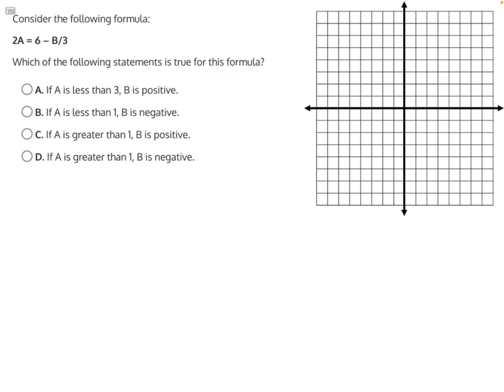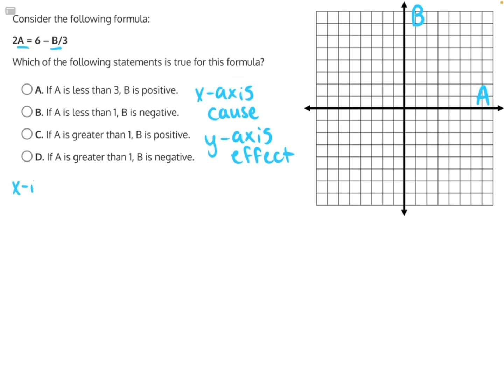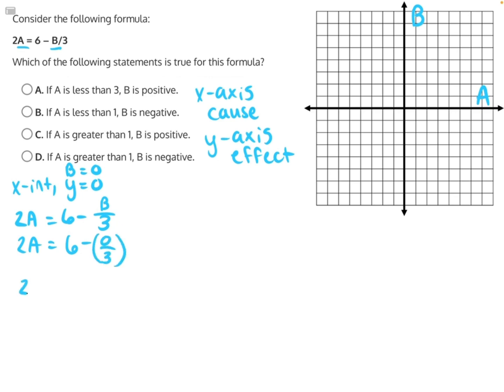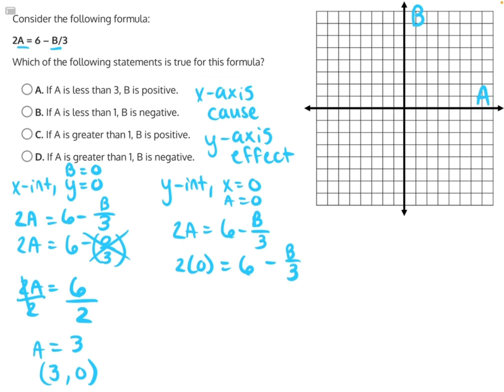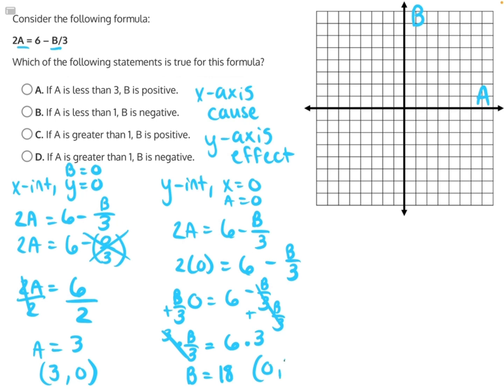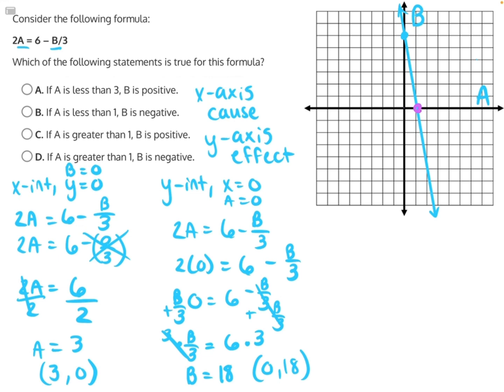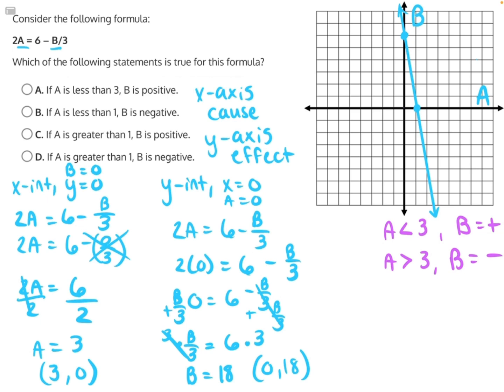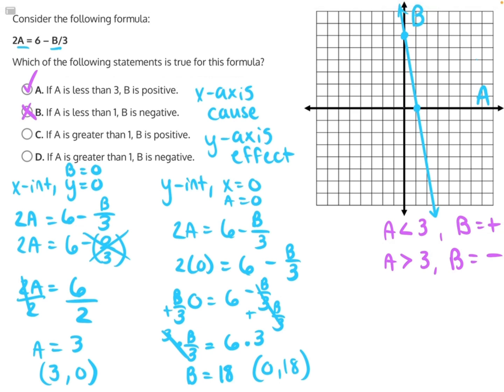Analyzing Functions Solution 11